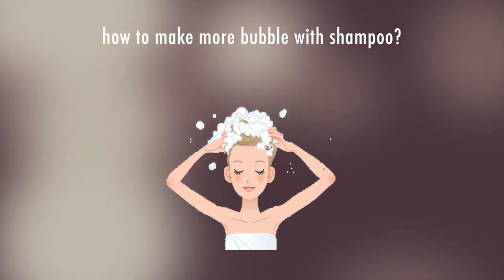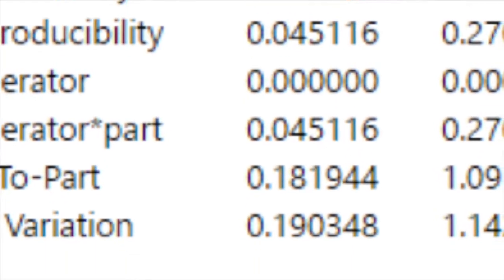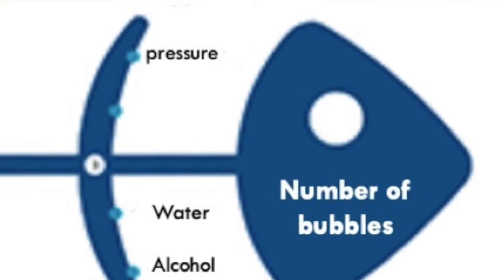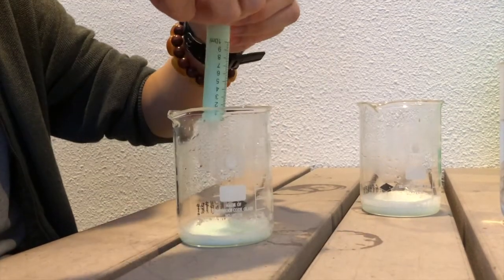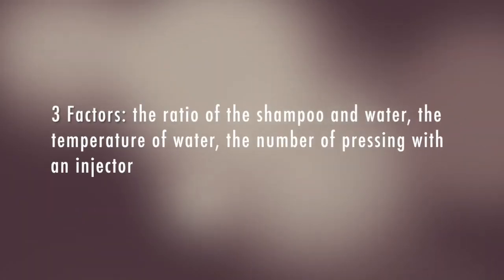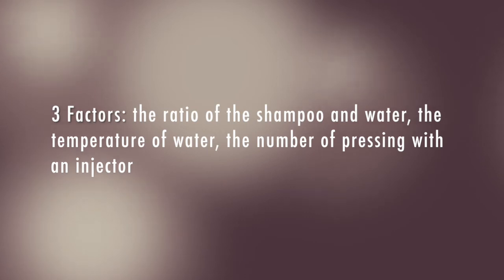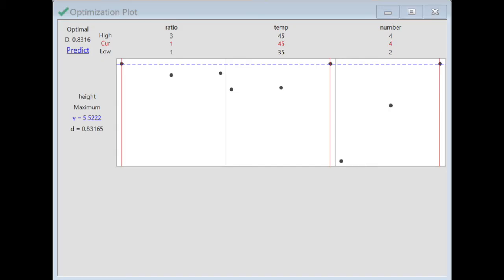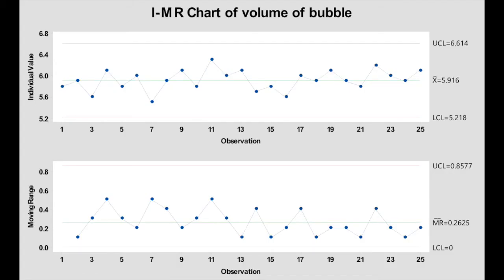EEMT 5220 2018 TEAM2-Bubble Time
此视频有关6sigma